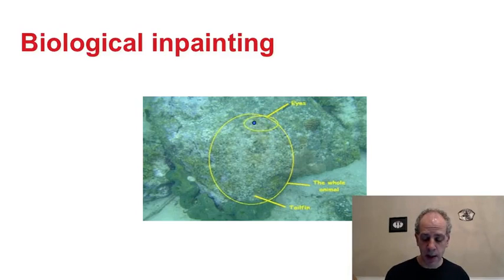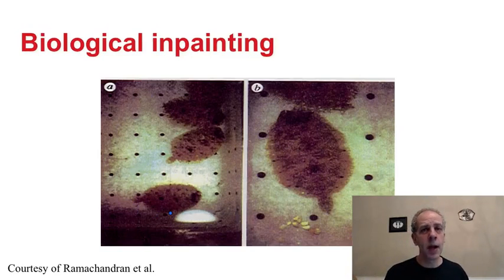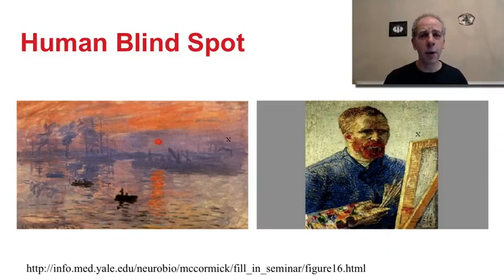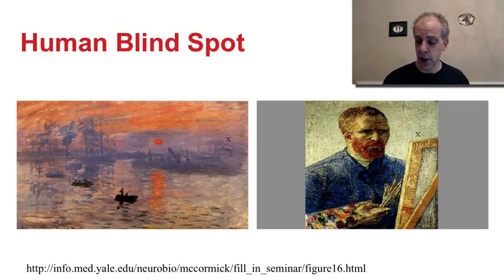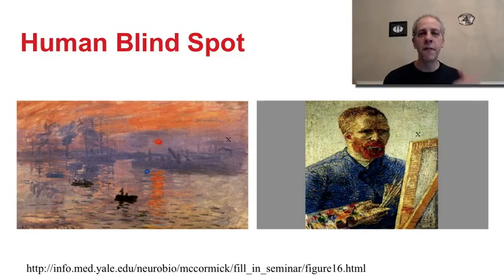8 2 2 Inpainting in Nature Duration 0501